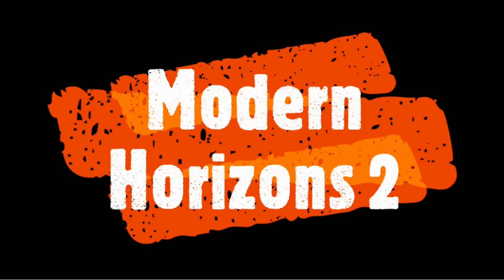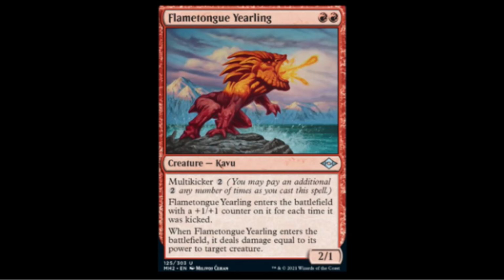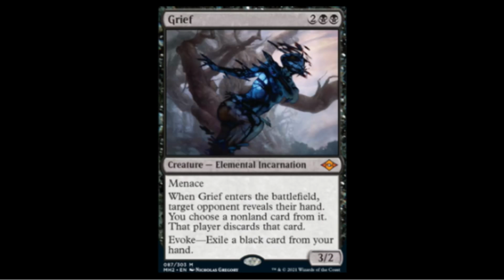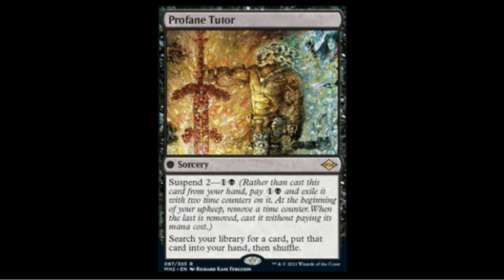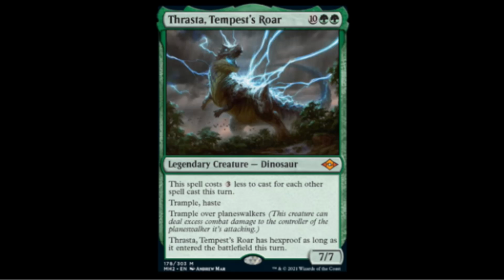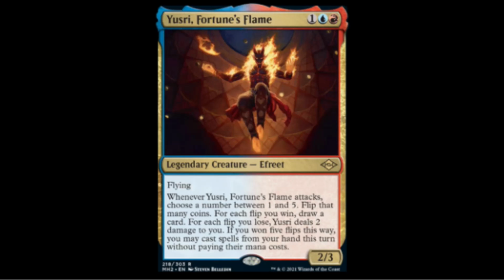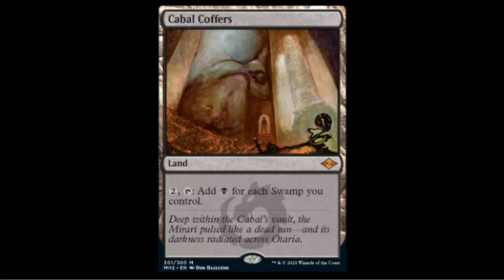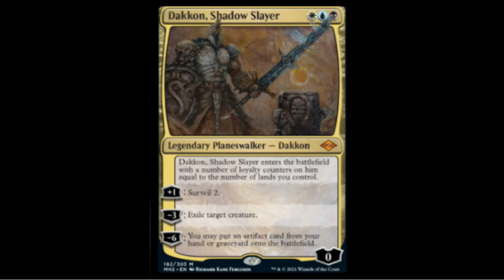Modern Horizons 2 and reprints incoming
Modern Horizons 2 spoilers. WOW we got some reprints